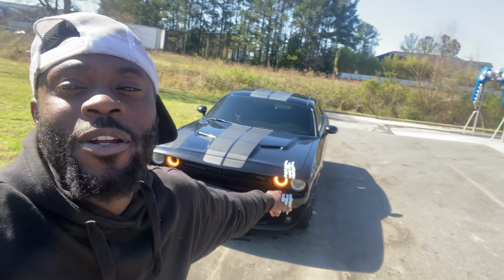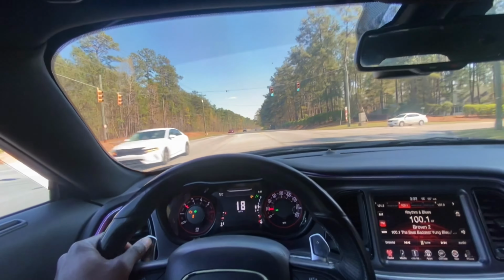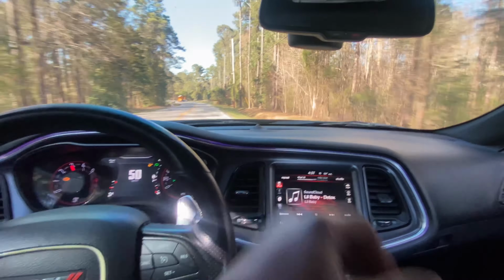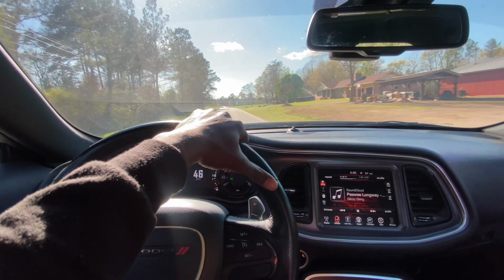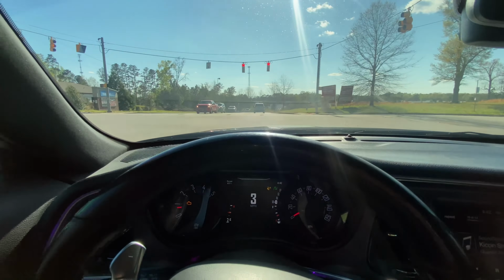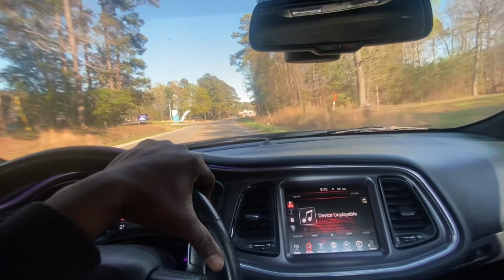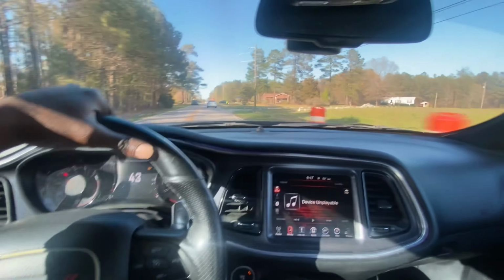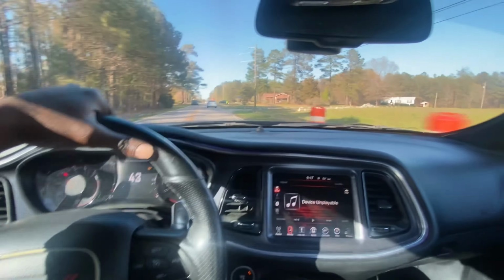RT GOING CATLESS POV RT CUTTING UP IN TRAFFIC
SHINE ARMOR INTERIOR 20% PRECENT OFF *GREAT PRODUCT*